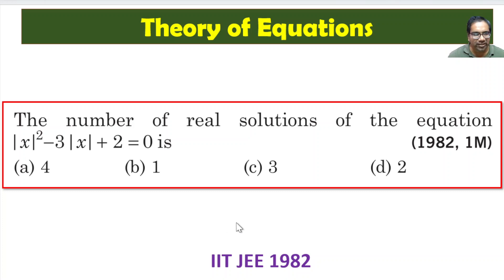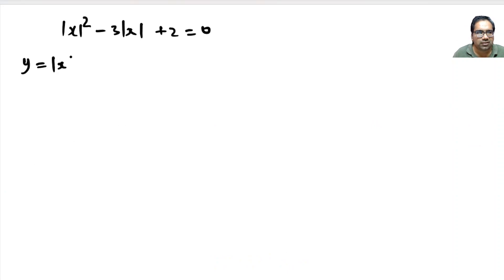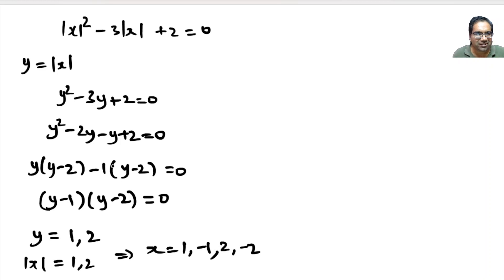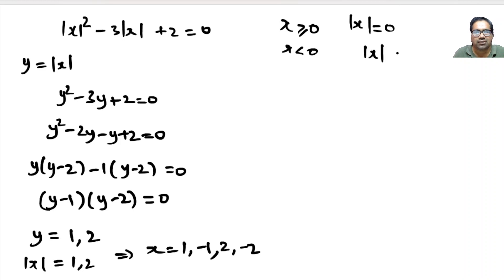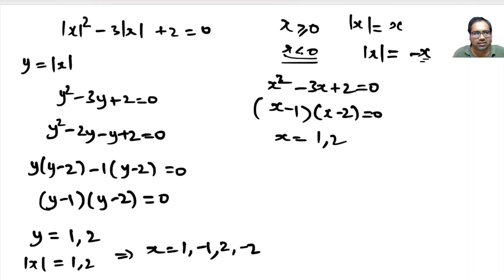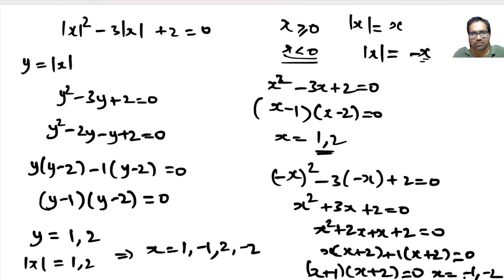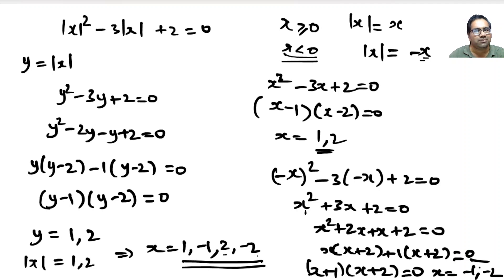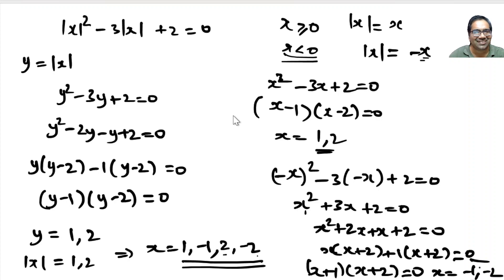🌸Solving Quadratic equations with absolute value functions, IIT JEE Maths Previous Year Questions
IIT JEE Previous Year solved questions from Theory of equations with detailed understanding of concepts

Maths for olympiads, IIT JEE and competitive exams

Krishna Sessions
6-229, 3rd Lane, behind Superwizz Road, Umashankar Nagar, Lane, Kanuru, Vijayawada, Andhra Pradesh 520007